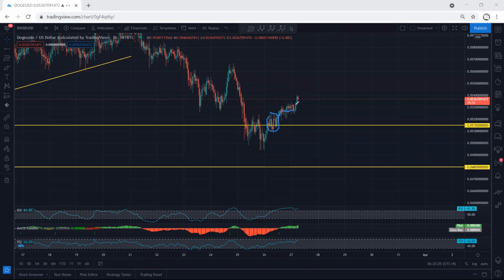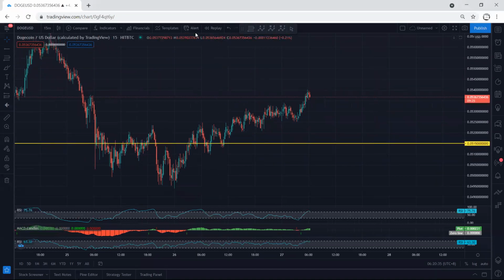Dogecoin Technical Analysis for March 27, 2021- DOGE